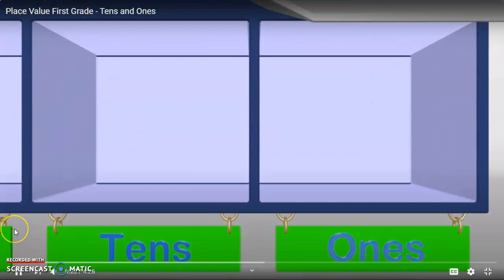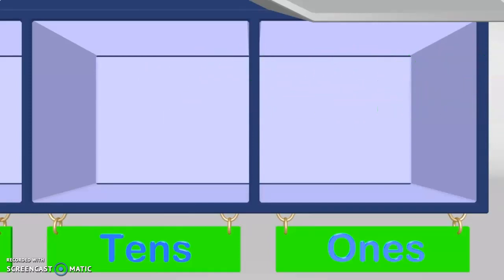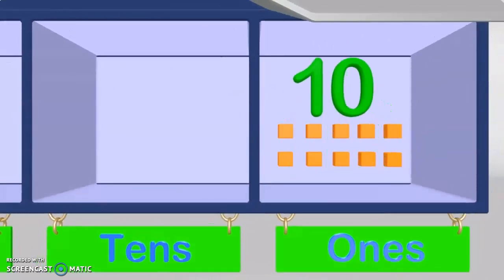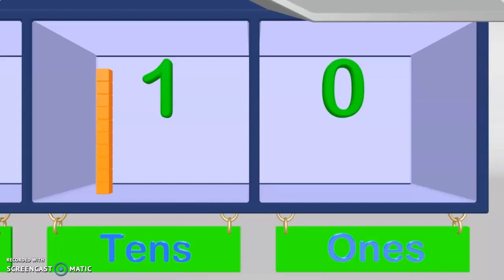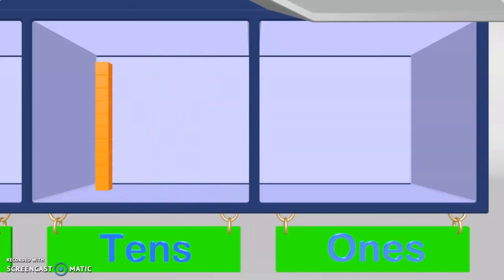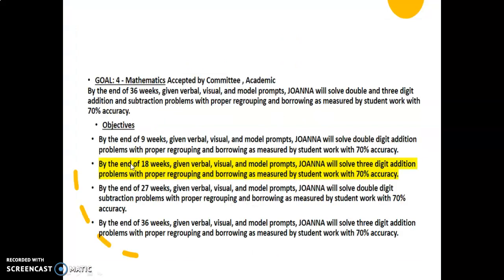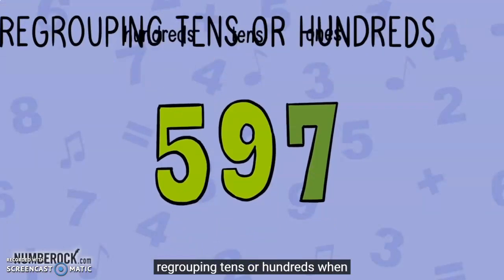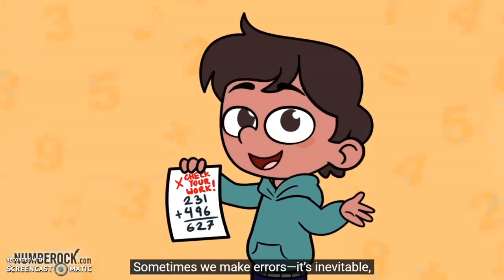9-18-2020 JH IEP